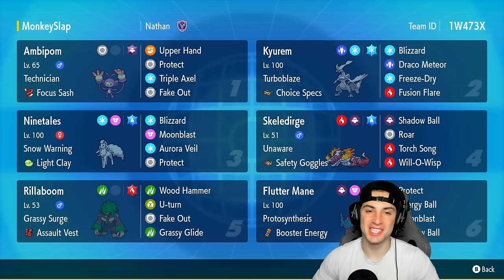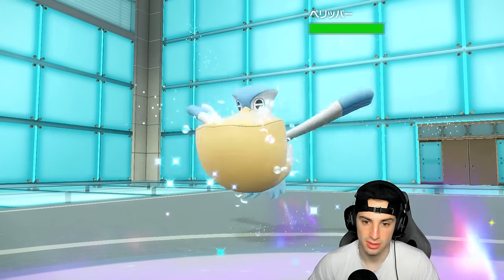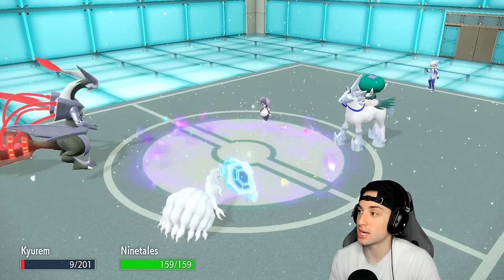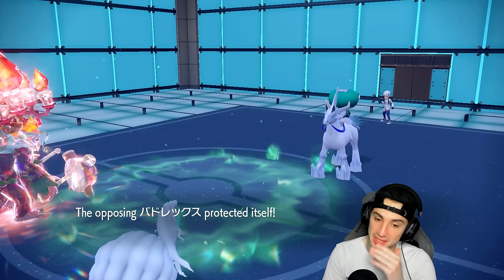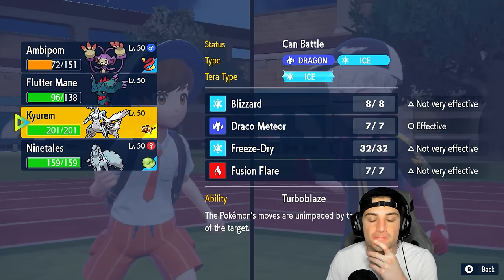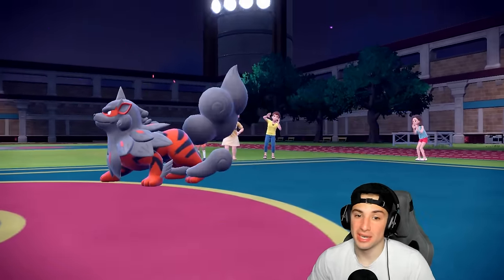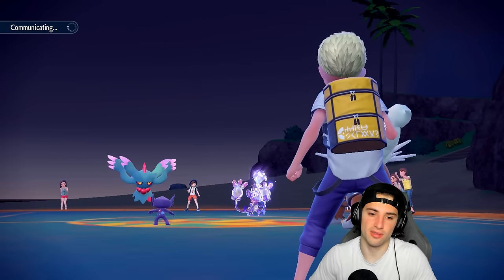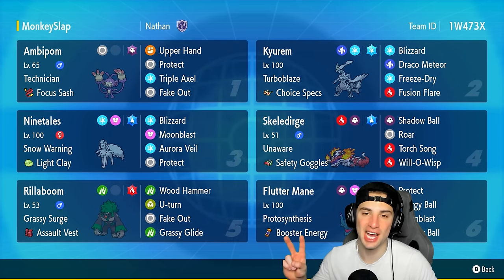TECHNICIAN AMBIPOM & KYUREM WHITE SNOW TEAM in Ranked Regulation G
▶ Rental Code: 1W473X

▶ GAME INFO
Name: Pokémon Scarlet and Violet
Developer: Game Freak
Publisher: The Pokémon Company, Nintendo
Platforms: Nintendo Switch
Release Date: November 18, 2022

Team Breakdown - 0:00
Game 1 - 1:33
Game 2 - 12:44
Game 3 - 20:46